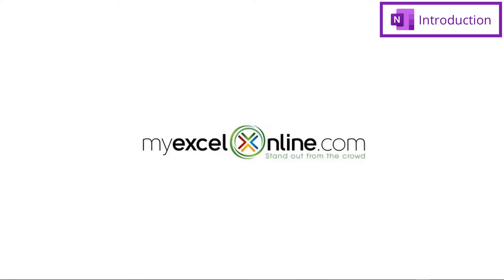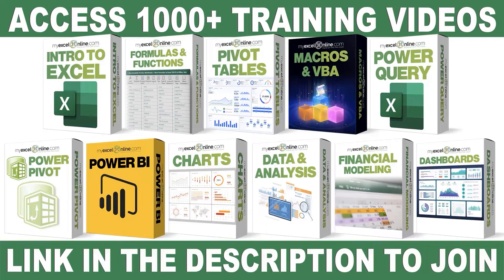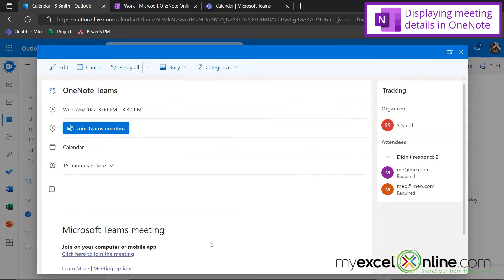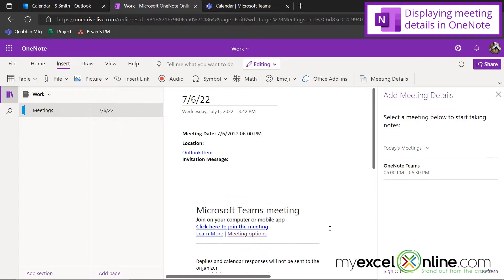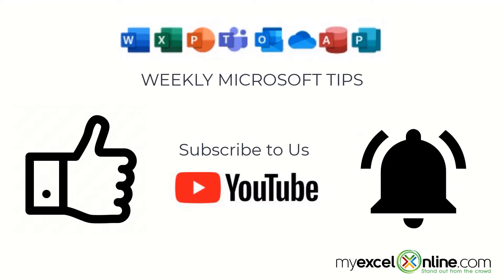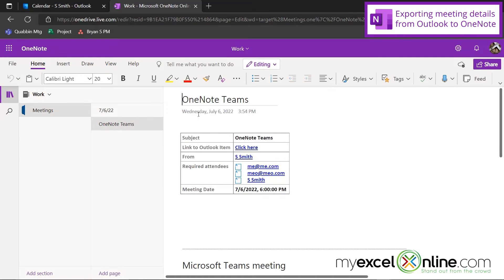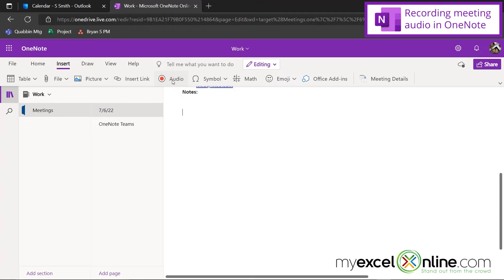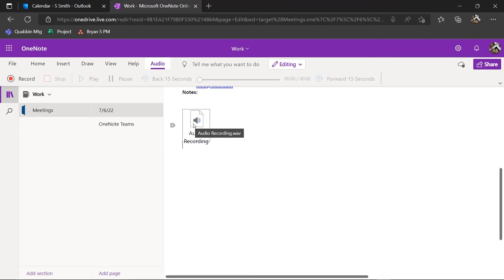Taking Digital Meeting Notes in Microsoft OneNote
Watch this video to learn some tips for taking digital meeting notes in Microsoft OneNote. We will go over how to import meeting details from Microsoft Outlook to Microsoft OneNote and how to export meeting details from Microsoft Outlook to Microsoft OneNote. We will also show how this integrates with Microsoft Teams as well. We will then go over how to keep a digital recording of audio notes as a file inside the OneNote notes.

⌚ Time Stamps:
00:00 - Introduction to Taking Digital Meeting Notes in Microsoft OneNote
00:40 - Displaying Meeting Details in Microsoft OneNote Notes from Microsoft Outlook
02:29 - Exporting Meeting Details from Microsoft Outlook to Microsoft OneNote Notes.
03:21 - Recording Meeting Audio Notes in Microsoft OneNote
04:07 - Conclusion for Taking Digital Meeting Notes in Microsoft OneNote

👨‍🏫 MyExcelOnline Academy Online Excel Courses 👇
1,000 video training tutorials & support covering Formulas, Macros, VBA, Pivot Tables, Power Query, Power Pivot, Power BI, Charts, Financial Modeling, Dashboards, Word, PowerPoint, Outlook, Access, OneNote, Teams & MORE...

101 Most Popular Formulas Paperback on Amazon
101 Ready To Use Macros Paperback on Amazon
101 Best Excel Tips & Tricks Paperback on Amazon

Cheers,

JOHN MICHALOUDIS
Chief Inspirational Officer & Microsoft MVP